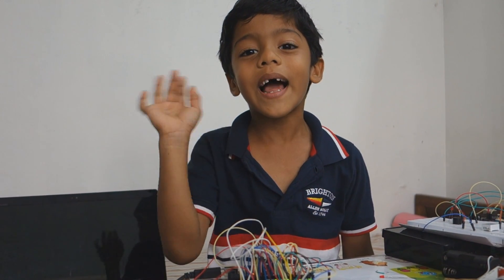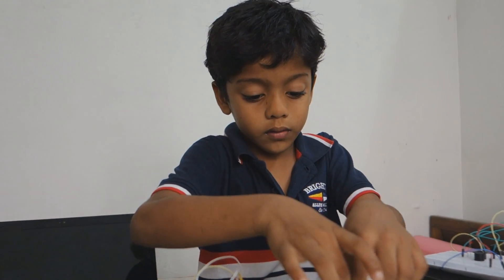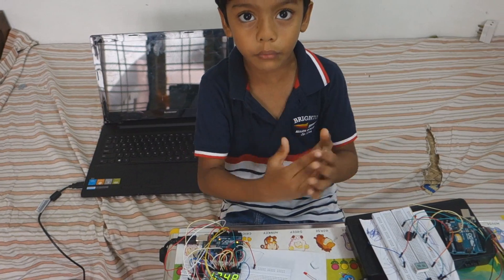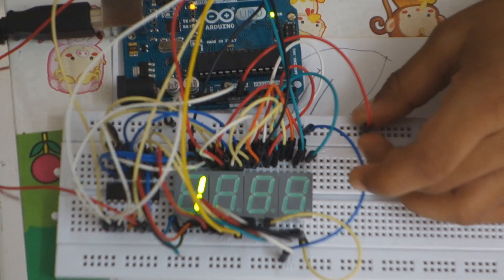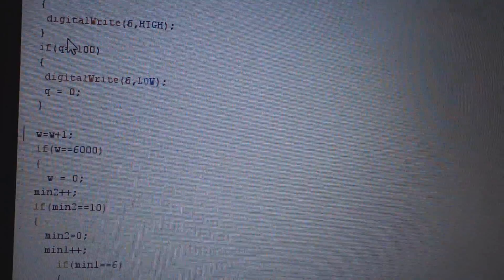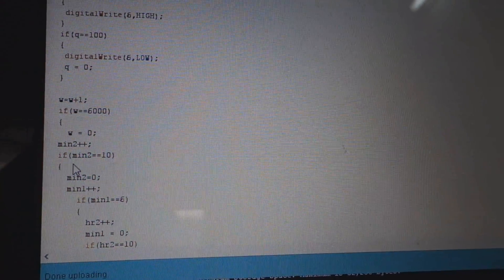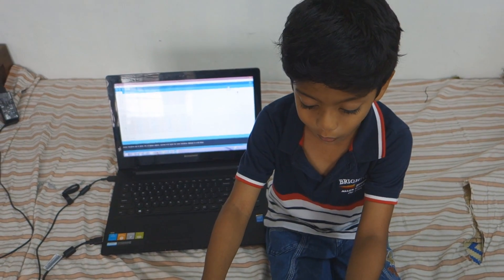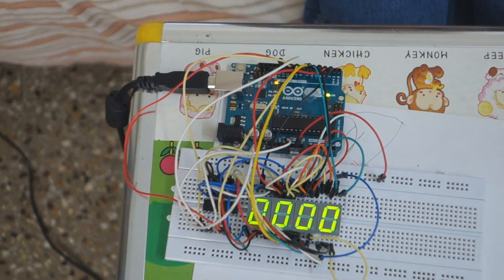Digital Clock Using Arduino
This is my fourth Arduino Project. Using 7 Segment Display and BCD to 7 Segment decoder IC.
I learned persistence of Vision and i can connect many displays using very few pins.